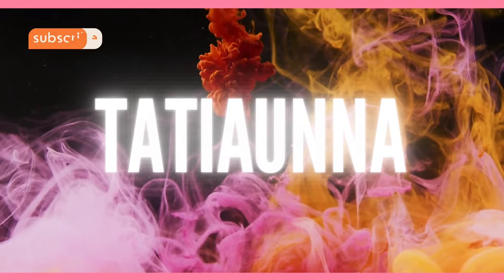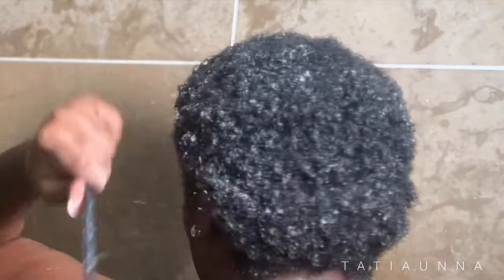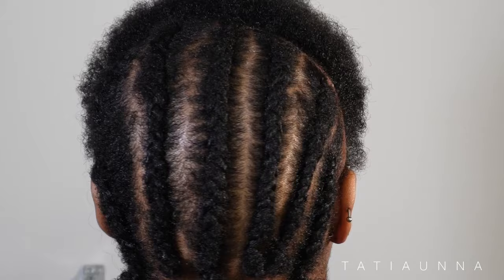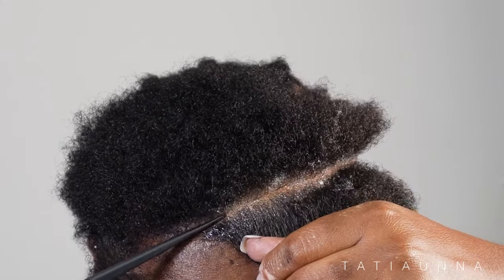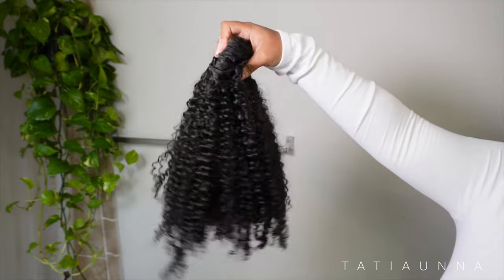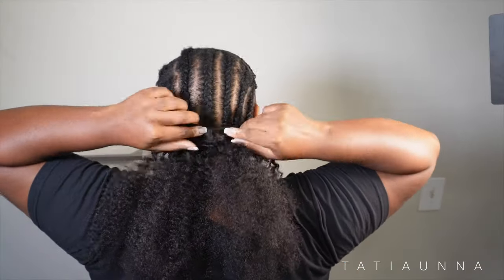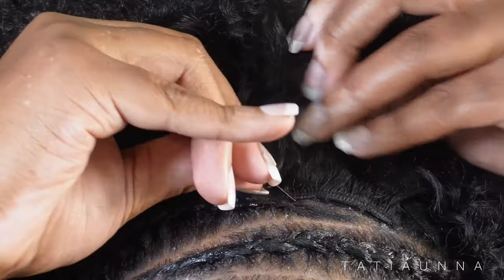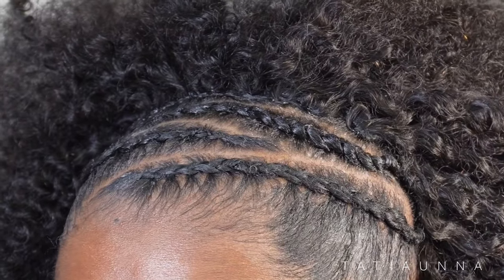EASY 1 BUNDLE CLIP IN STYLE ON SHORT NATURAL HAIR | PROTECTIVE STYLES | BETTERLENGTH KINKY CURLY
Hey babes! Try this cute and easy clip in hairstyle for short natural hair . I have literally only 2 1/2 inches of hair so if I can do it so can you! This is my last only hair tutorial ! Something pretty quick and cute for all hair types .

My Clip ins Info:
Texture: 3b/3c Kinky Curly
Hair Length: 20"
Color: Natural Color

Products and Tools used :
Edge effect LEVEL 5
Edge effect dark brown / or black edge control
Rubberbands
Straight pins
Fine tooth comb
Large wide tooth comb
Water bottle
Lottabody foam
Wet paddle brush
Paper strips
Got 2 b spray